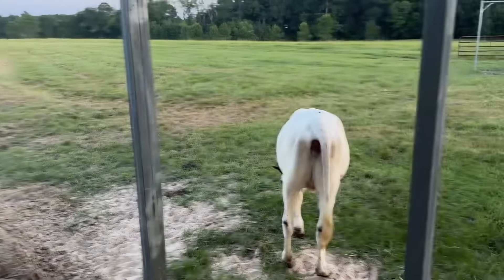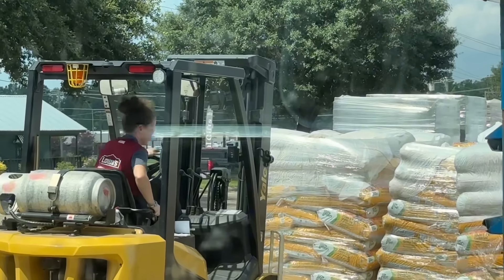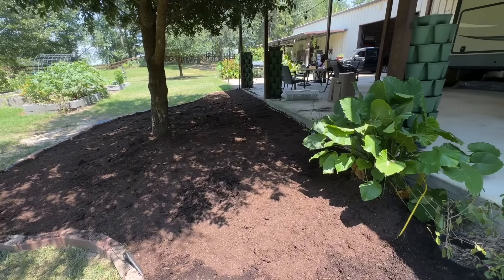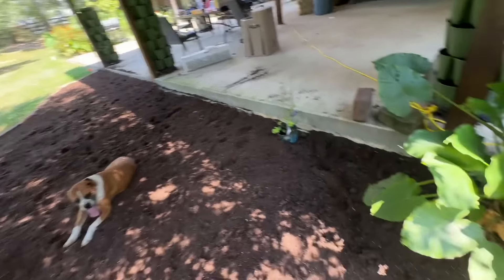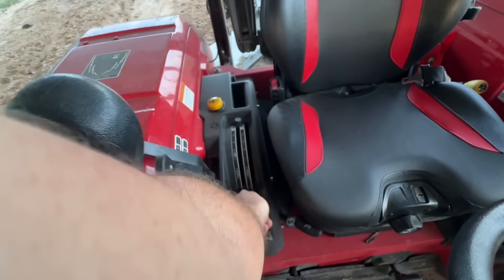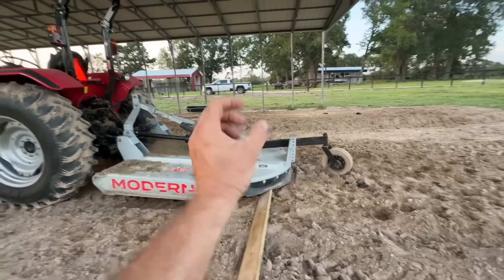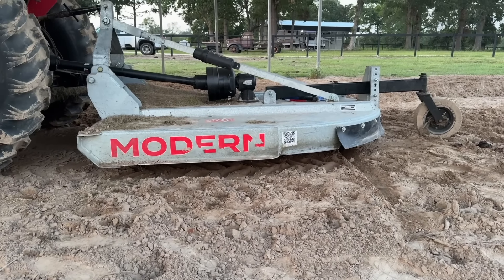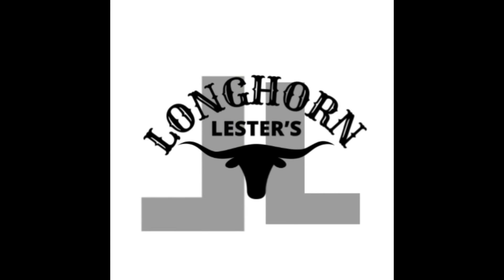Working Around Animals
Tractor and Flower Garden jobs